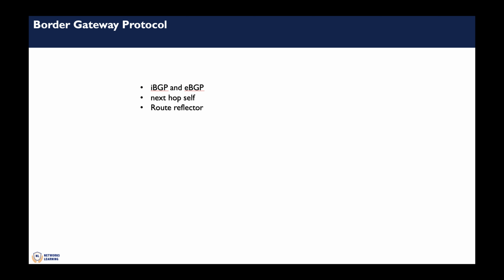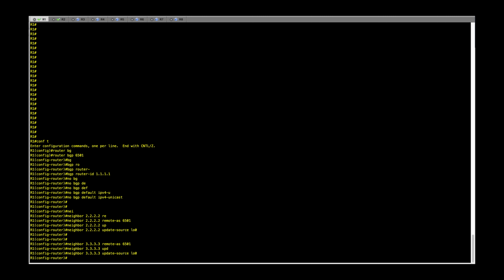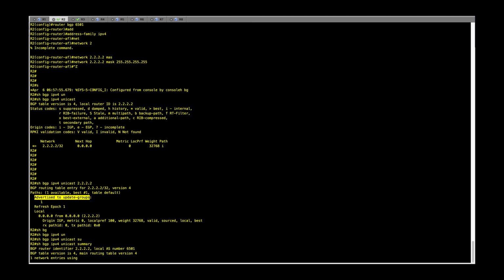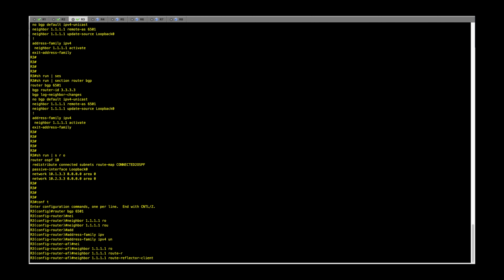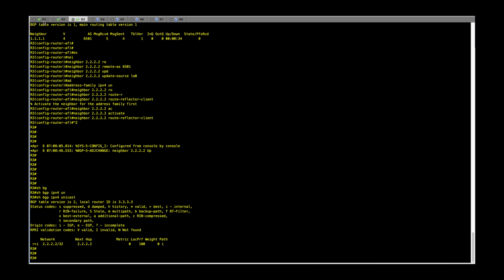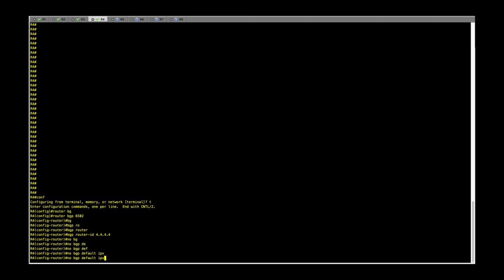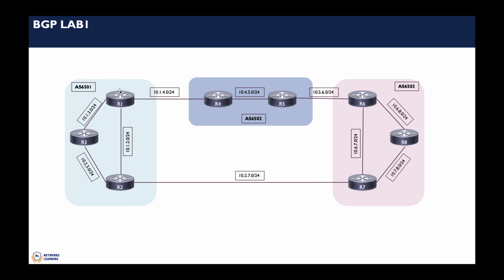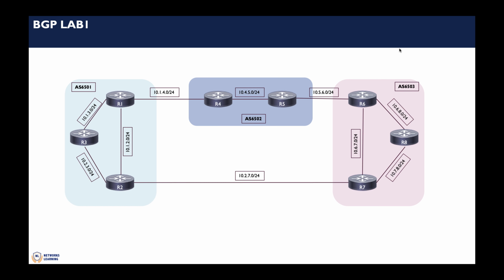BGP LAB - Part 1 Basics hands on for Cisco certifications and exams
On this session, follow along a hands-on lab covering basic, but fundamental BGP concepts.
Lab is running on Cisco CML2, but can be emulated on EVE-NG or GNS3.

1- Difference between iBGP & eBGP.
2- Full mesh vs Route reflectors.
3- Why and when use next-hop-self command.